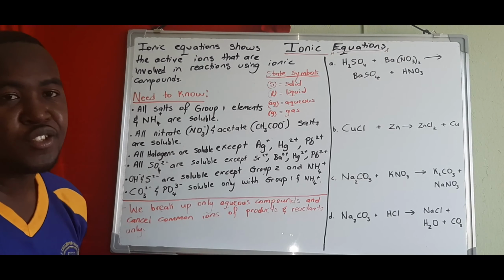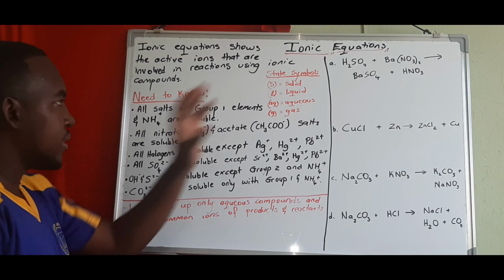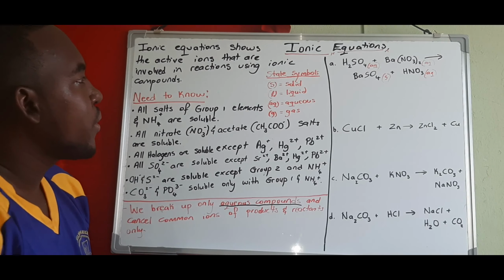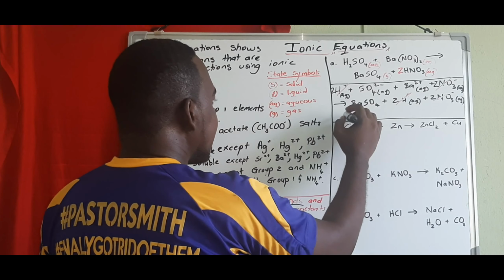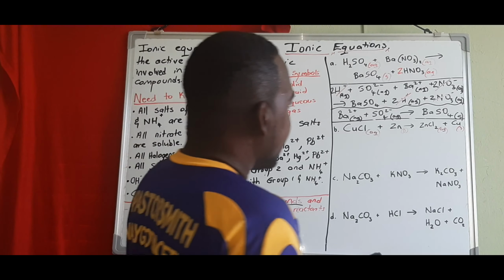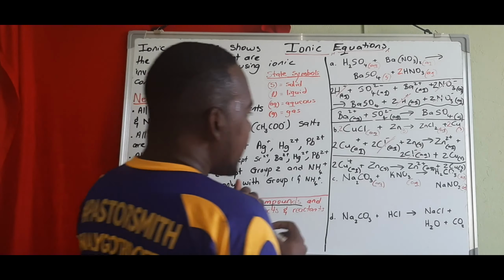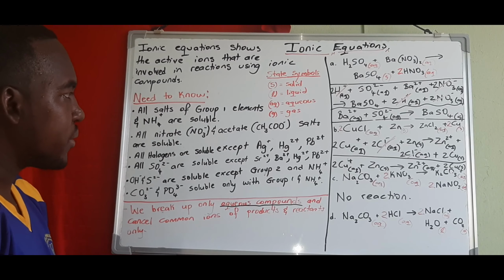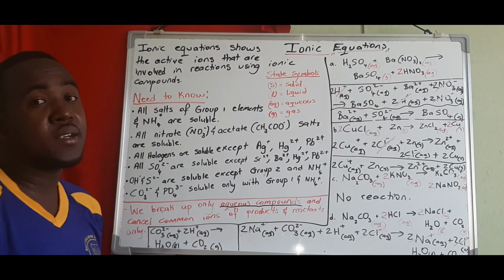IONIC EQUATIONS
How to write ionic equations.